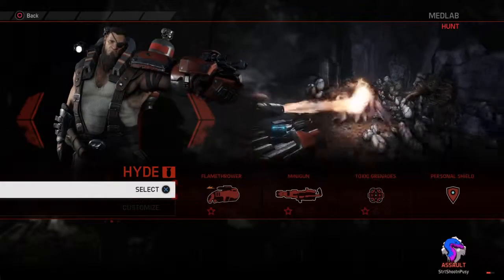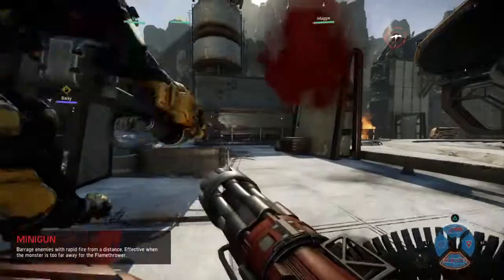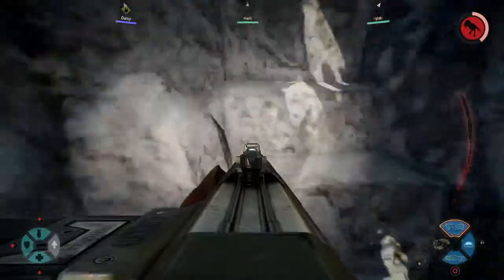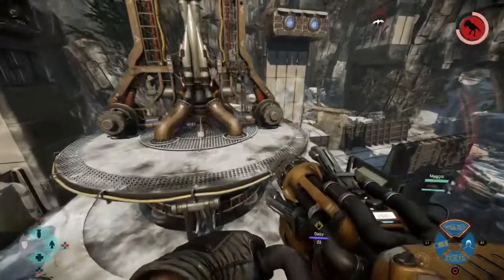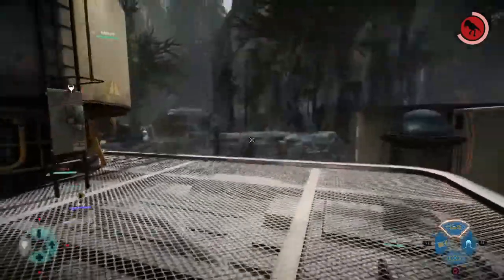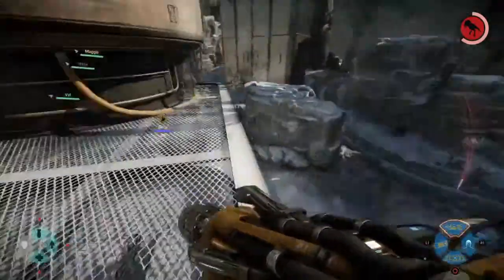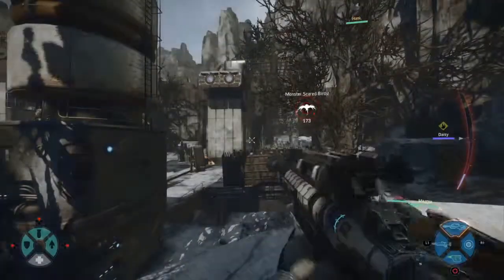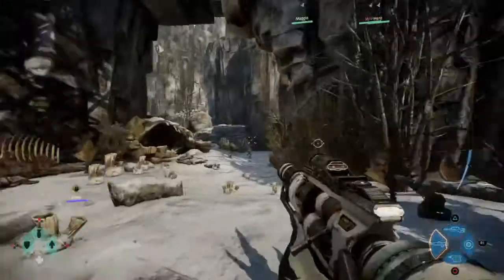Evolve - Jetpacking 101